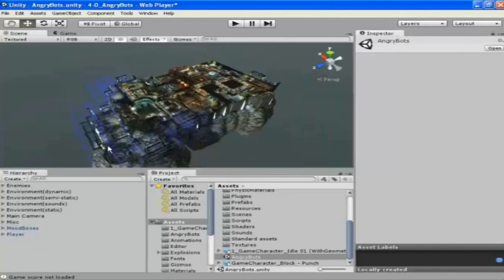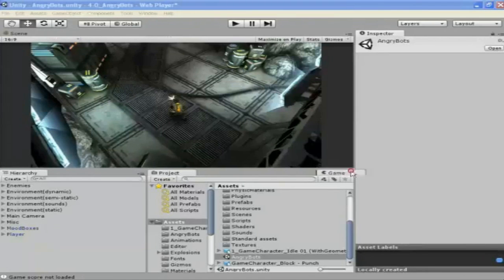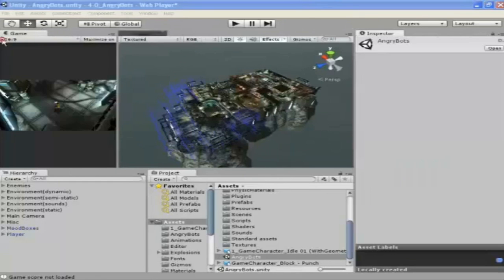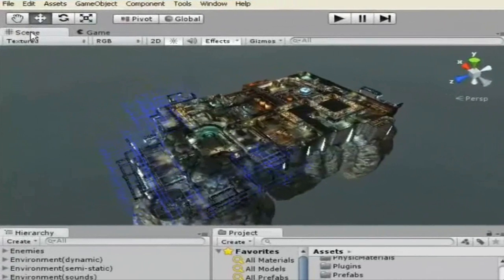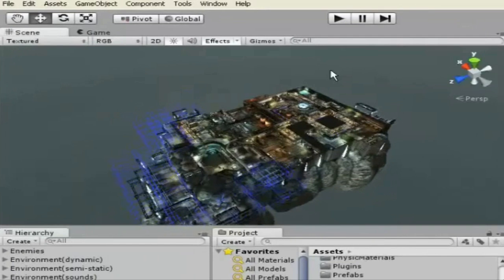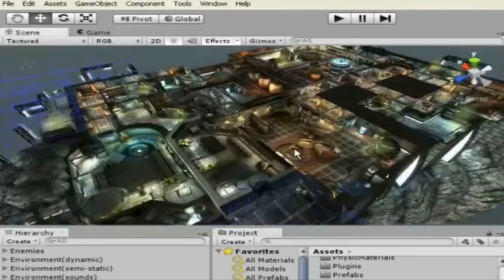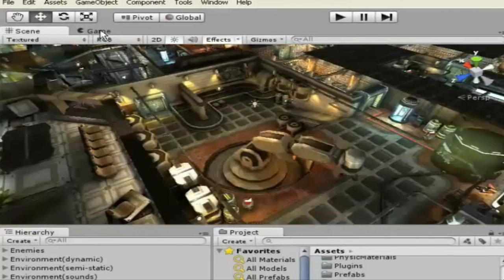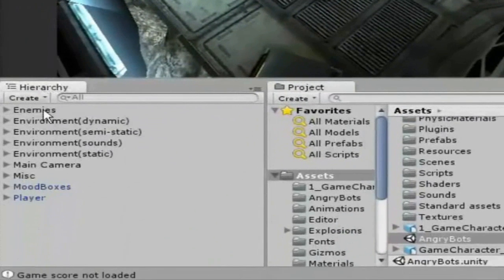How To Make A Video Game [Unity3D Basics] Episode-1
Episode-1: Downloading and Installing Unity-3d + (Unity3d Ovreview)

This series shows you how to make a game in Unity3D.
It allows you to make games for iPhone, Wii, Mac, PC, PSP, X-box, Android, Windows, Windows Phone & Browser.
Unity, in my opinion, is the best game engine. It's fast, easy, understandable, reliable, powerfull and the personal version is free.

Unity 3d is a power full game engine and it allows you to create every type of game object (For example: First person shooter game, 3rd person shooter game, 3d game, 2d game, car racing game, bike racing game, puzzle game and many more)

Making video games is a full of fun and excitement hobby or work while developing games you have fun and mean while you can earn money..

Playing a video game nowadays is like entering another world, one with its own unique sights, sounds and realities. Game playing is also growing in frequency -- users spend up to four hours a day playing games like "Grand Theft Auto," "Guitar Hero" and "Wii Sports". But how many players stop and think about what's involved with creating these games?

Video game makers are the creative masters behind today's video games. Making video games requires many different talents, such as the visual imagination of an artist and the storytelling skills of an author. Finally, video game creators must possess the technical computer programming skills necessary to make their vision of a reality, at least in cyberspace.

A video game combines all the elements of a great story -- adventure, danger, colorful and daring characters and a plot -- with enhanced computer graphics and interactivity. Video game makers do their best to put players inside the game, an attempt to give them the most intense and entertaining experience. Video game makers have to push themselves in this way, as the video game market is extremely competitive.

So how do these creative, technically skilled folks do this? There are many programs for making video games. Video game makers also turn to video game software, which is specially designed to facilitate the vast amount of computer software code needed to bring a game to life.

Creating video games is not only fun, but it's also a growing field. Software publishing as a career is expected to grow by 32 percent by 2012. [source: U.S. Bureau of Labor Statistics].

So, what are the basics of creating a video game? What software programs do you need? Read on to find out.

This part is the firstEpisode of the tutorial series: "How To Make Games".